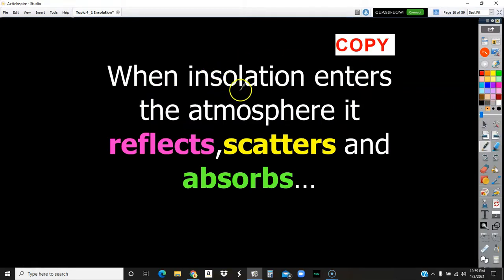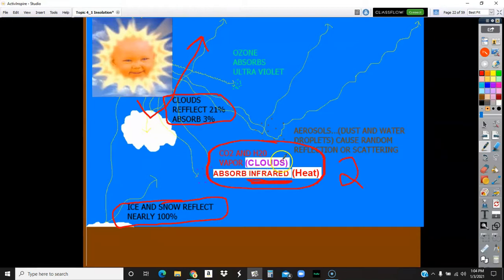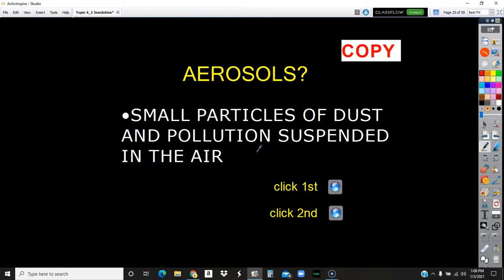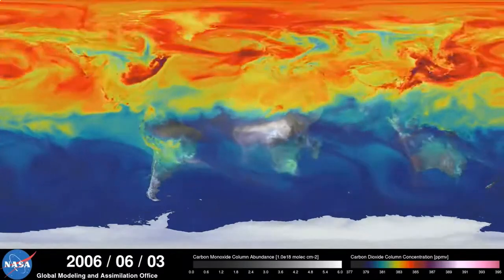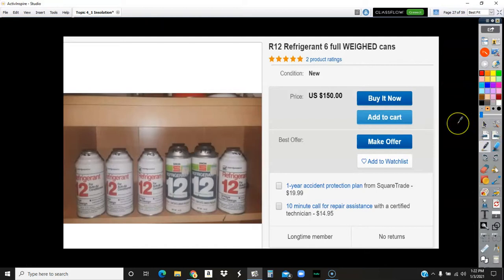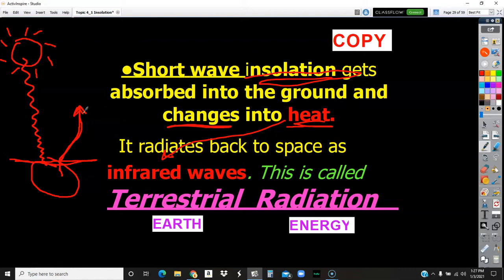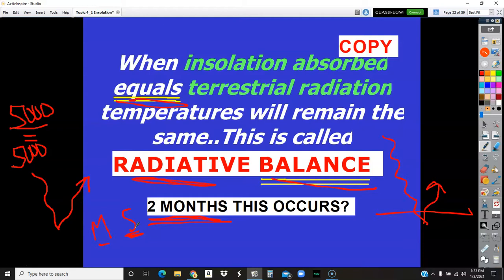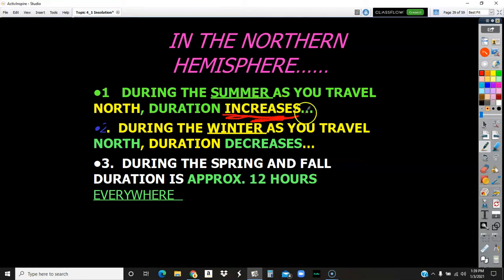Topic 4 1 What Happens to Insolation VIDEO 2